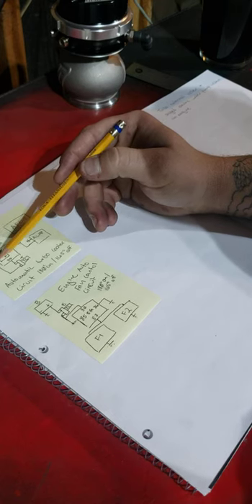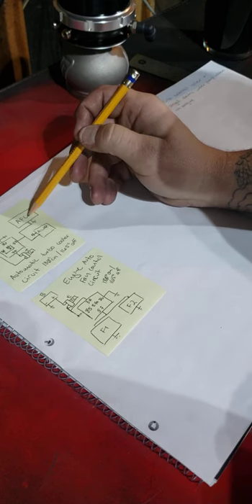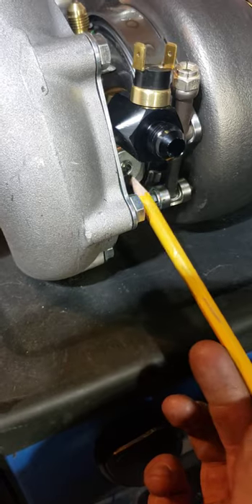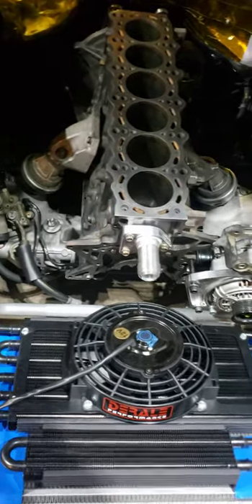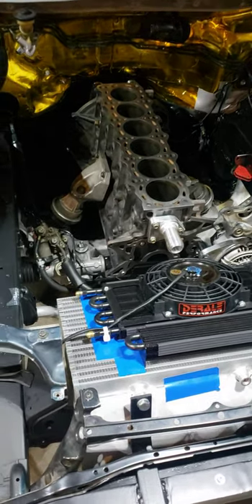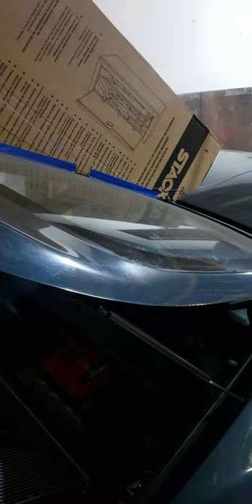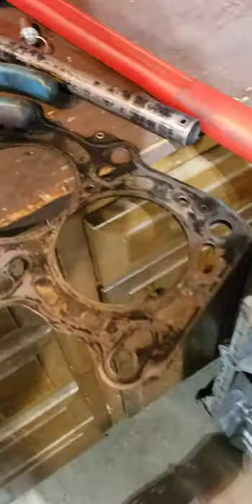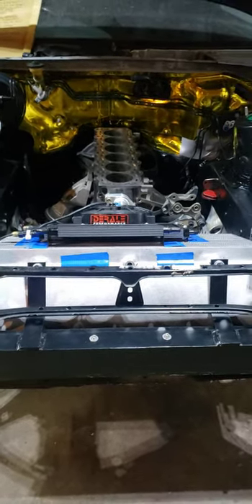Supra Vlog #17: Stand alone cooling system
going over the stand alone turbo cooling system, showing the simple circuits and theory of operation. also showing a bit of the main cooling system and how it will run.

I need car parts!